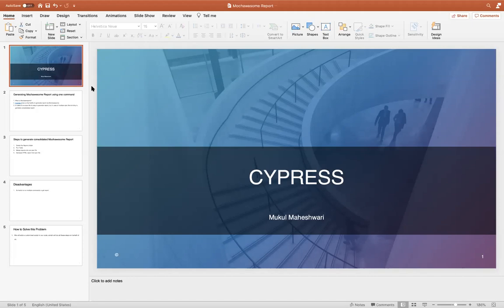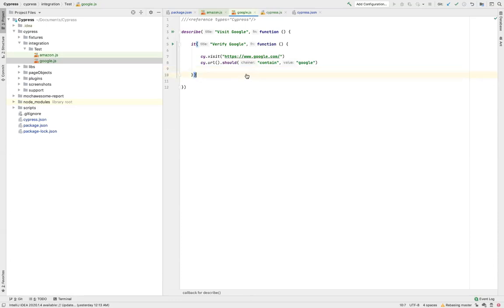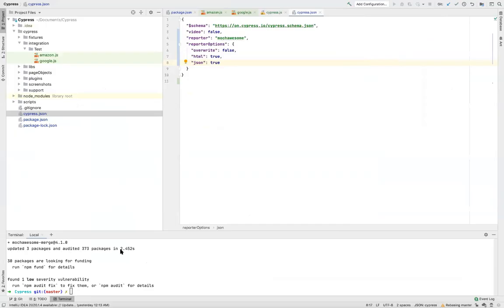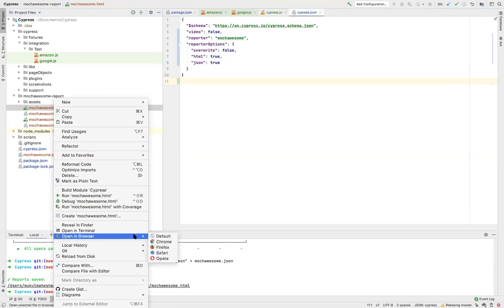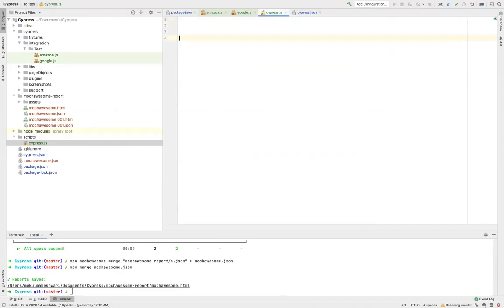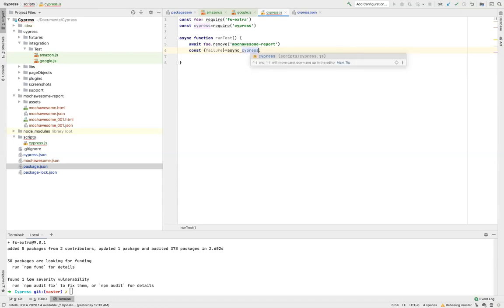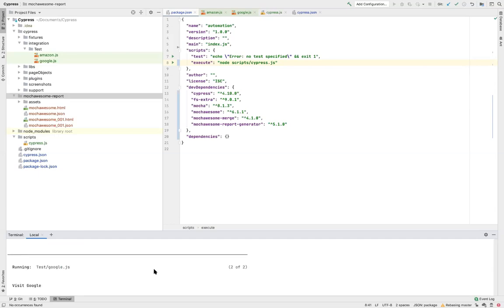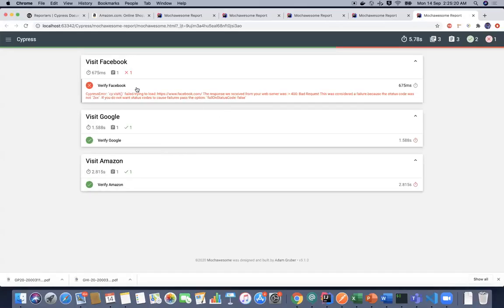Generate mochawesome report using one command | Mochawesome report in CI/CD | Best way Mochawesome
In this video we will learn:
1. How to generate mochawesome report using just one command
2. Getting mochawesome report in CI/CD
3. Writing customised script to get report in cypress
4. Best way to generate report in Cypress
5. Playing around with reporting feature of cypress
6. Generating reports in easy way
7. Making customised reports in cypress
8. Generating mochawesome report just after run